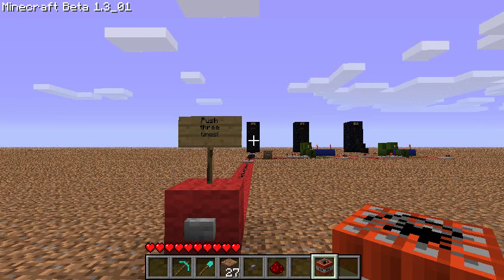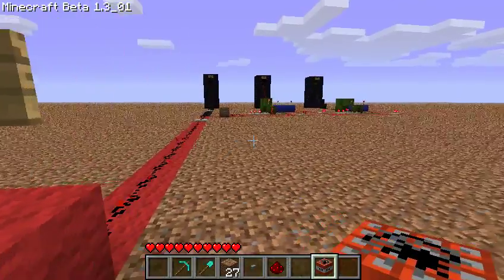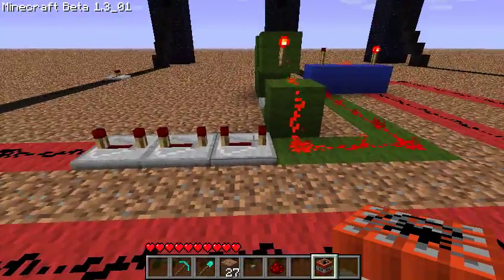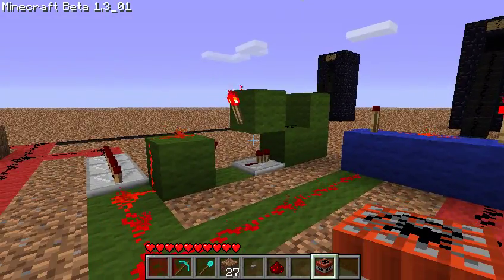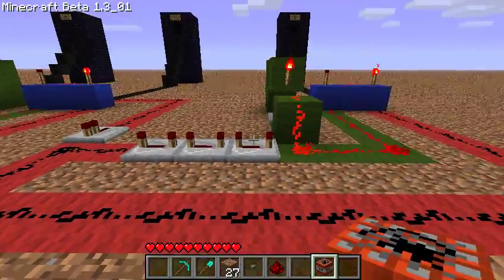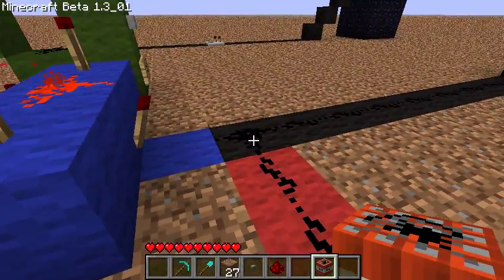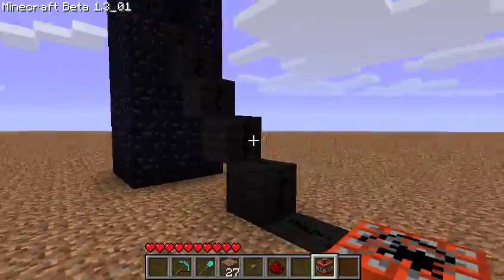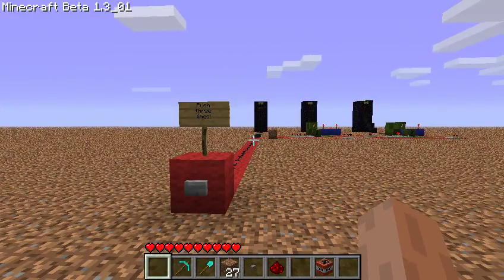Redstone Tutorial: TNT sequence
This is a tutorial on how to control a sequence of TNT explosions from far away.